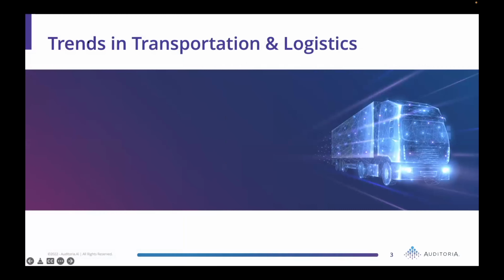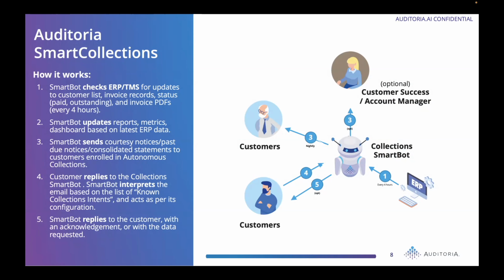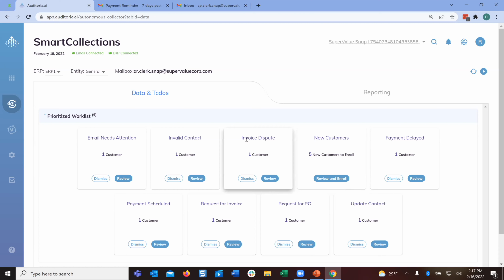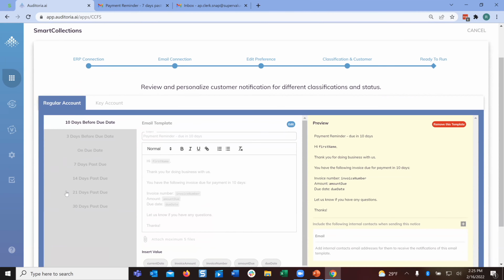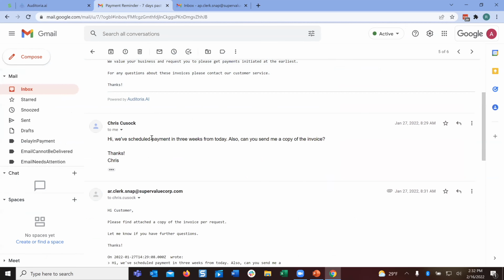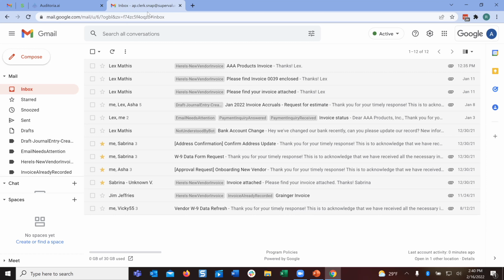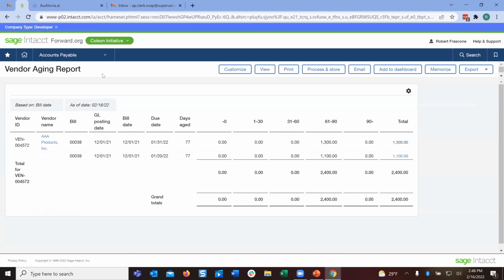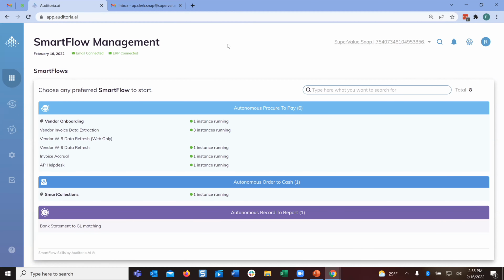Drive for the Future: How Automation is Reshaping Corporate Finance (Live Demo)